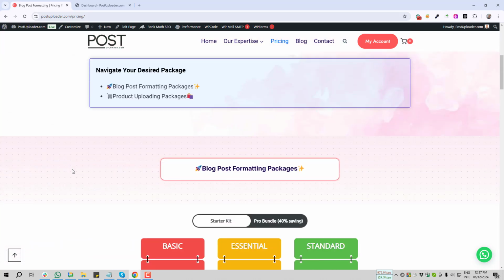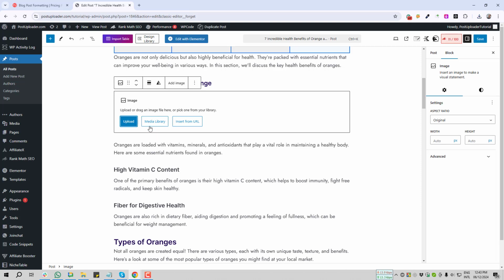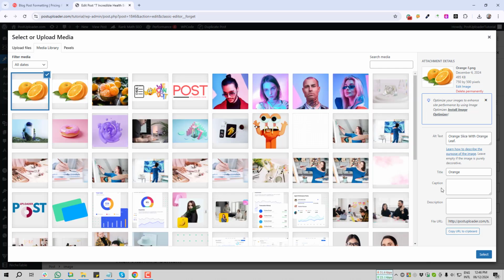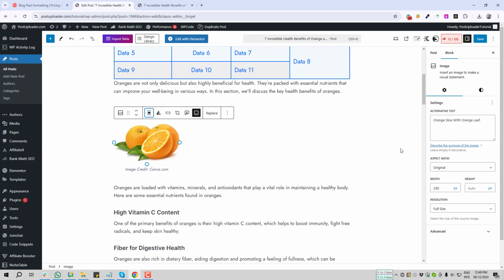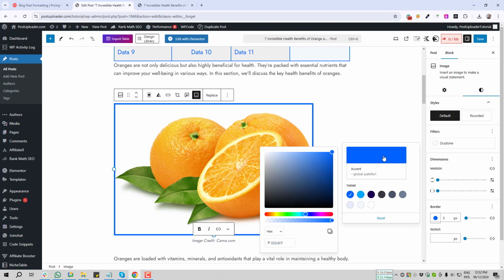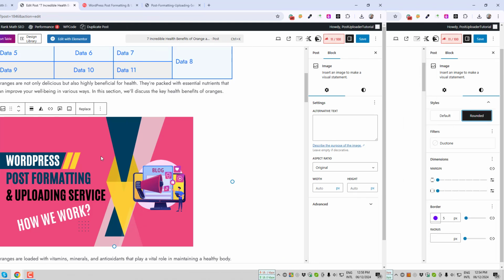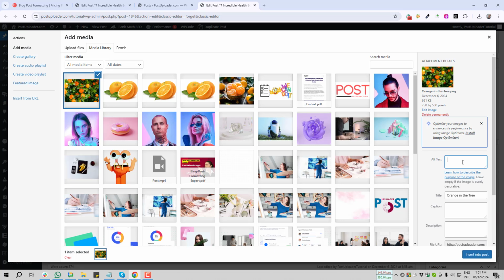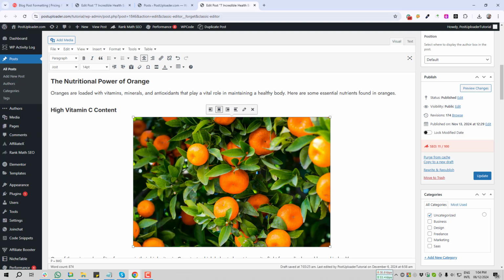How to Add and Customize Photos in WordPress: Gutenberg & Classic Editor Guide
📸 Learn How to Add and Customize Photos in WordPress: A Complete Guide for Gutenberg & Classic Editor! 🚀

Welcome to Post Uploader, where WordPress tutorials are made simple and fun!

In this video, we’ll walk you through the exact steps to add and customize images in WordPress using both the Gutenberg Block Editor and the Classic Editor.

Whether you’re a beginner looking to enhance your blog with visuals or an advanced user seeking customization tips, this tutorial has got you covered!

🔍 What You’ll Learn in This Video:

✨ How to easily upload and insert photos into your WordPress posts and pages.

🖼️ Quick tips to resize, align, and optimize your images for the best user experience.

🎨 Advanced customization options, like adding captions, links, and alt text for SEO.

🌟 Differences between Gutenberg and Classic Editor workflows – pick the one that suits you best!

By the end of this tutorial, you’ll have the skills to make your WordPress website look more professional and engaging with perfectly customized photos.

Plus, we’ve included pro tips for maintaining site speed and SEO-friendly practices.

Got questions or suggestions for future tutorials?

📢 Ready to take your WordPress skills to the next level?

Watch now and start customizing your website like a pro!